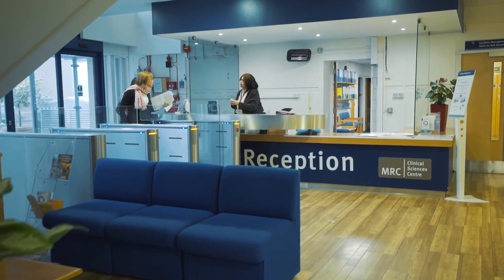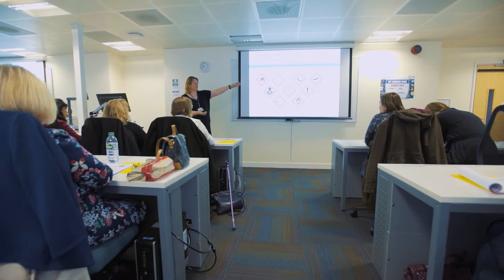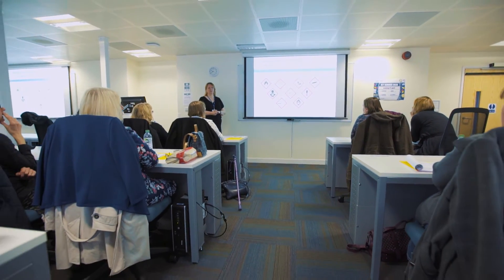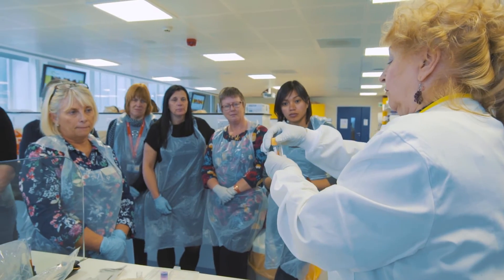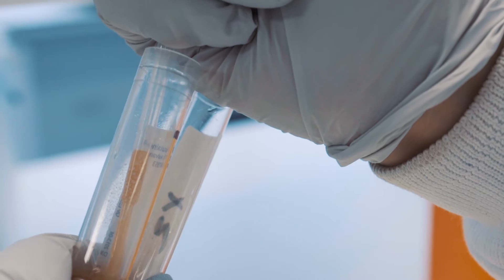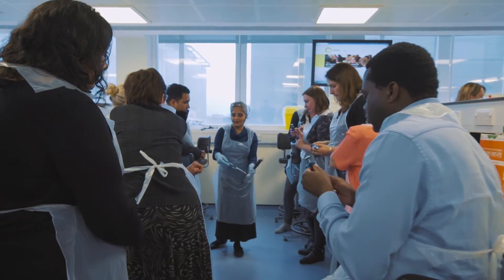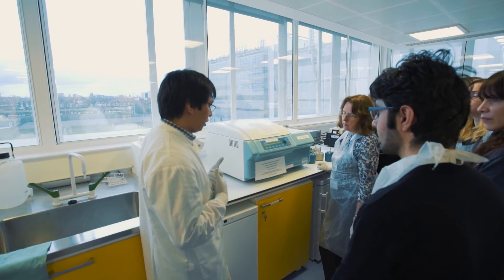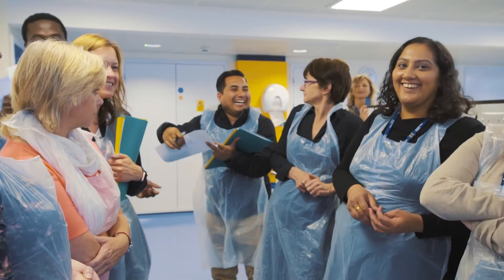Lab Skills for Clinical Research Staff Course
Lab Skills for Clinical Research Staff is a one-day course offered by Imperial College Academic Health Science Centre, for members of the clinical research team to learn the basics of sample handling, processing and storing.

We will discuss safety issues and how to ensure you are working in an appropriate preparation area when handling samples.

You will have the opportunity to complete a risk assessment and establish what documentation is needed to support your work in sample preparation/lab areas.

There will be hands on training in centrifugation, pipetting, cleaning up spills and packaging samples for safe shipping.